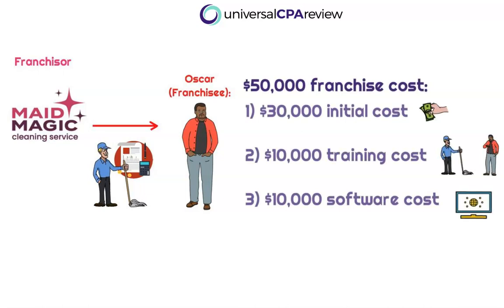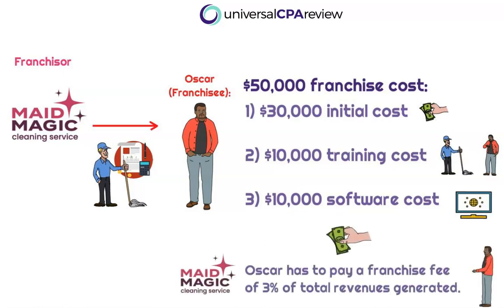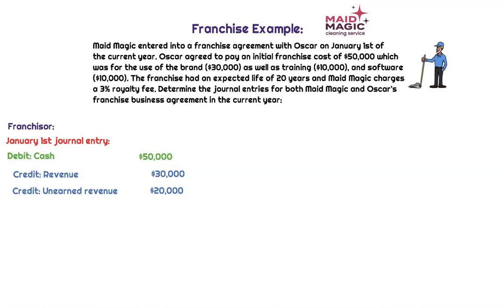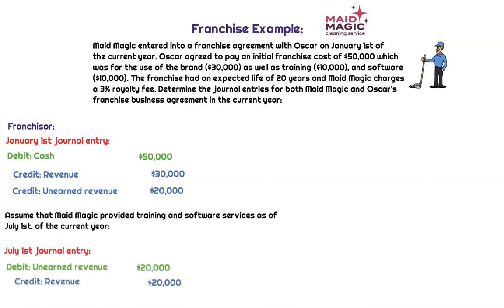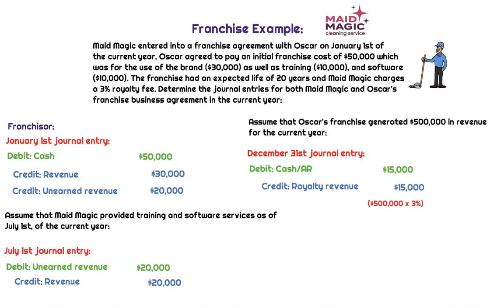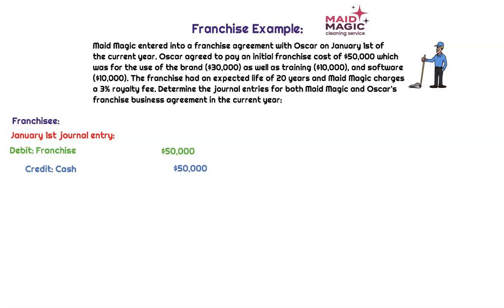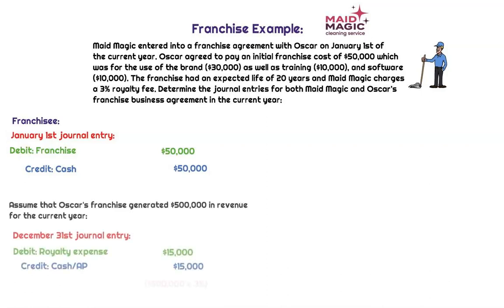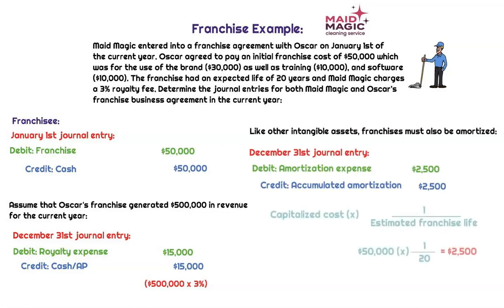Accounting for Franchises | CPA Exam FAR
This video covers franchise accounting for both the franchisor and the franchisee within a franchising relationship.